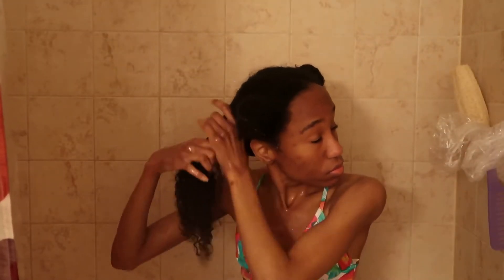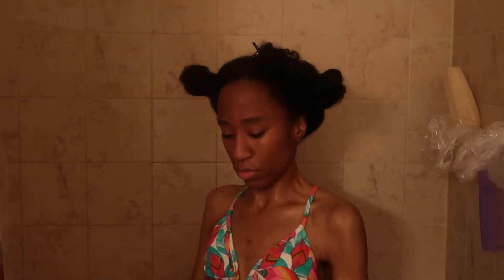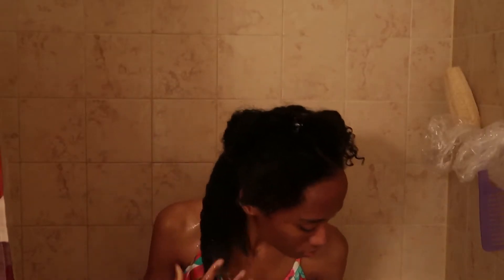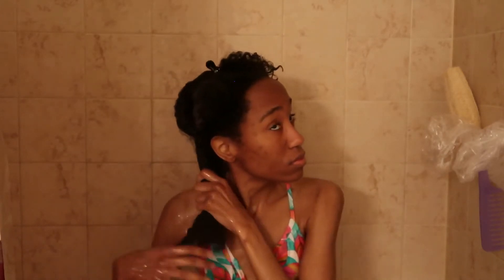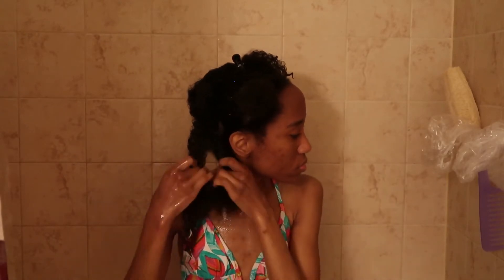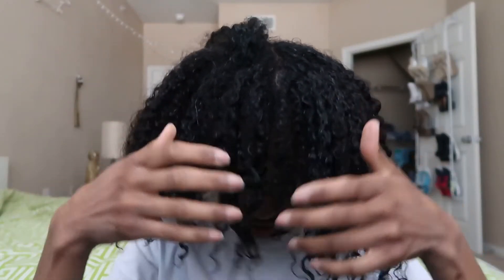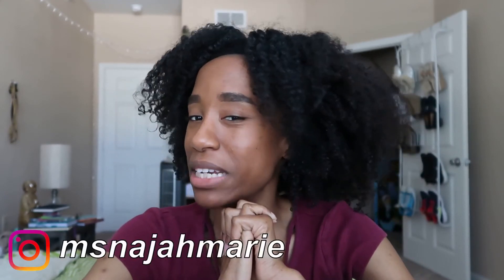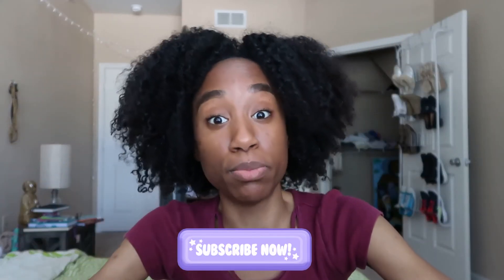my 2020 wash n go routine! | najah marie.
Hey guys, I'm back with another video and here I'm showing how I style my wash n go's! Enjoy!

PRODUCTS USED:
not your mother's curl cream
as i am leave in conditioner
wet line extreme gel
annie wet brush

EQUIPMENT USED:
canon g7x mark ii
davinci resolve